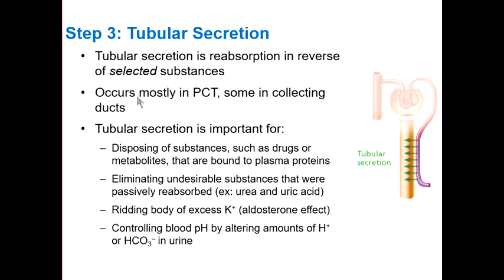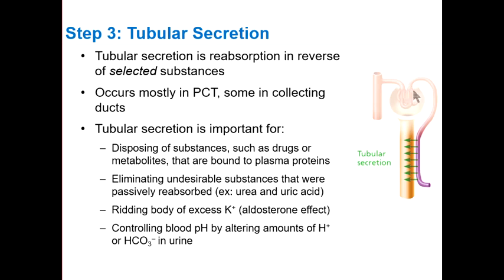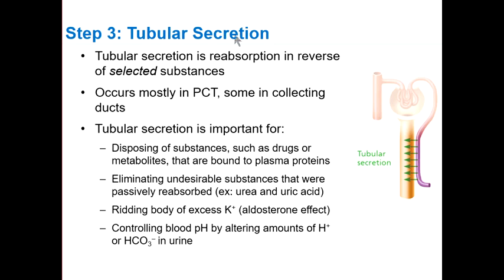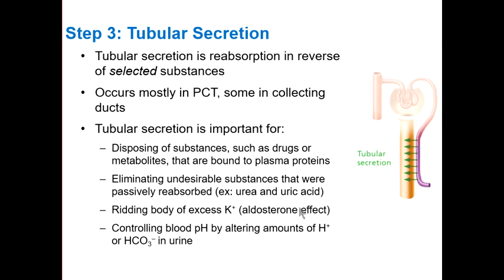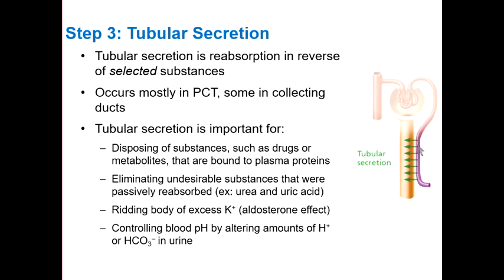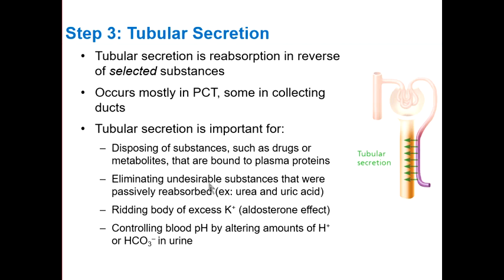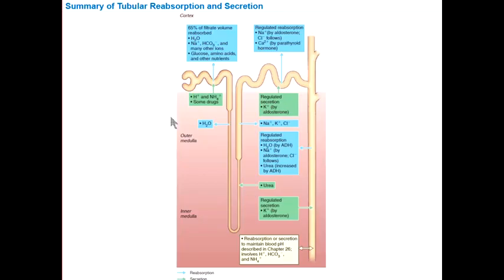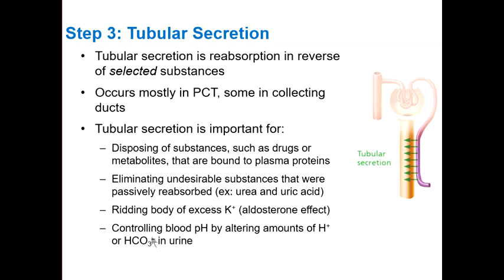Chapter 25F Tubular Secretion